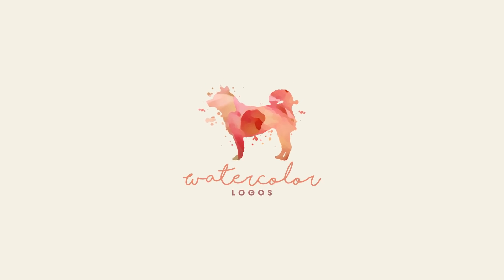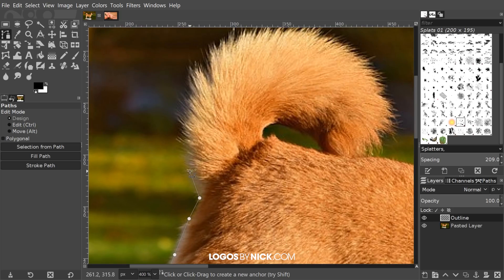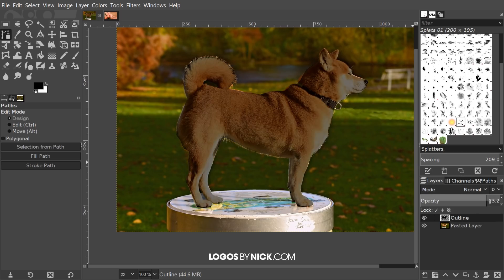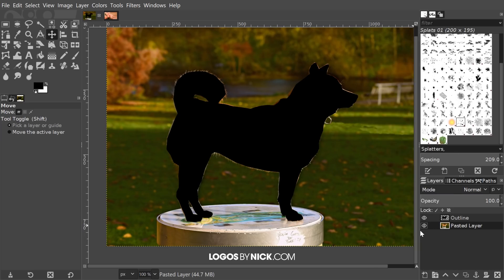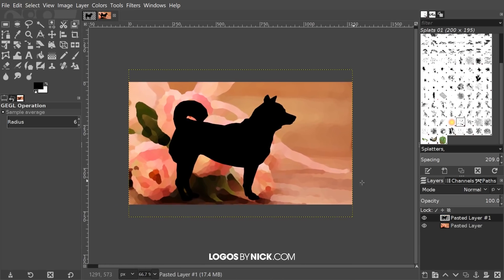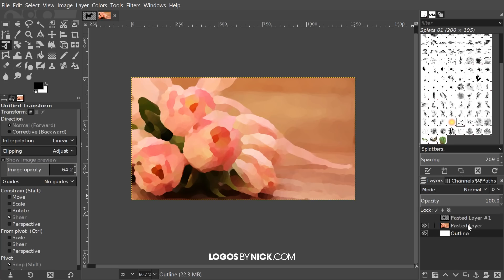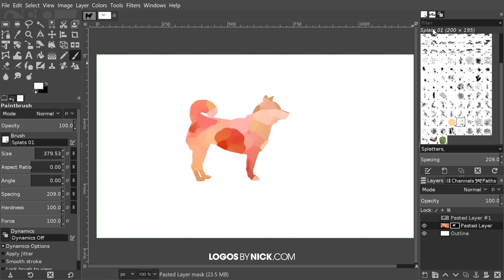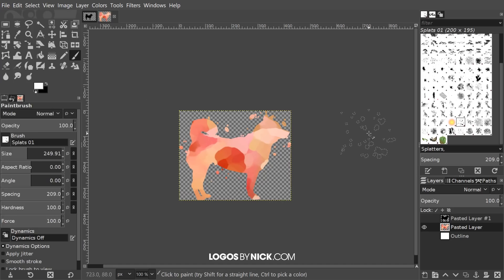Create Watercolor Logos with GIMP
In today’s tutorial I’ll be demonstrating how you can use GIMP to create a watercolor logo from a photo of your choosing.

The example images used in this tutorial can be downloaded